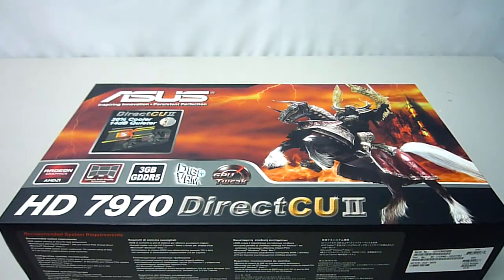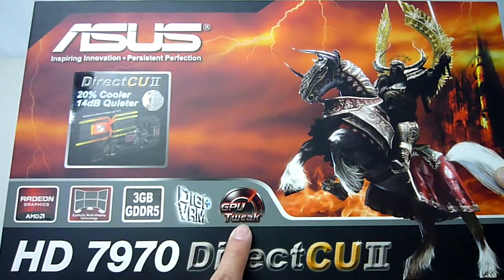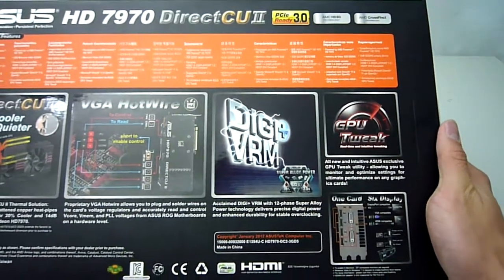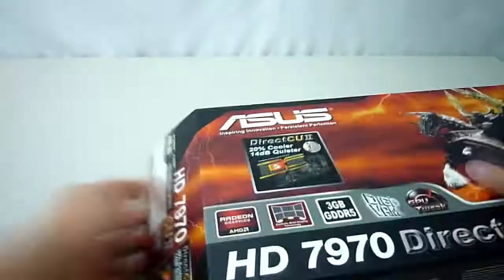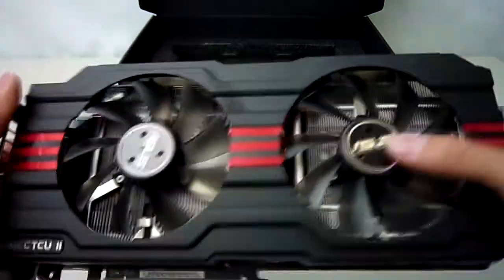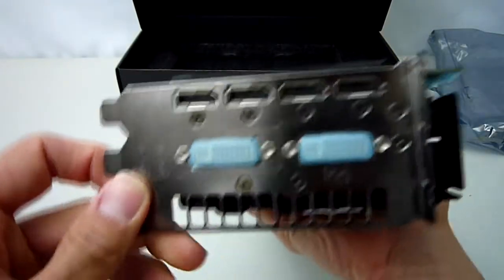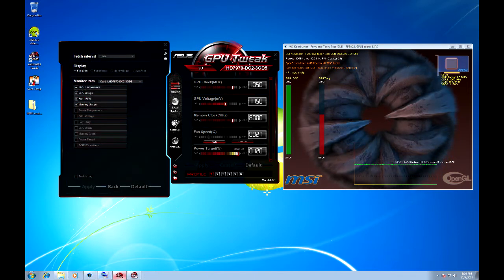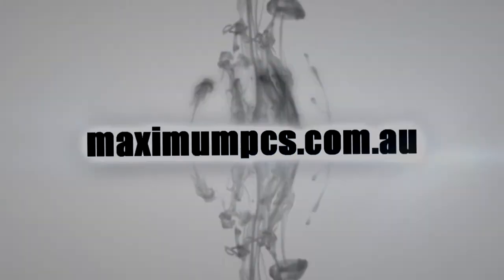ASUS HD 7970 DirectCU II unboxing & review - Maximum PCs Australia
Say A-Sooeus! Today I check out the top of the line ASUS Radeon HD 7970 DC II graphics card coming in a massive 3 slot form factor and supporting up to 6 displays in Eyefinity out of the box this card doesn't mess around. Also later in the review a quick look at the GPU tweak software and some benchmarks

Stock clocks: 925 Mhz core/5500 Mhz memory
Overclock: 1050 Mhz core/6000 Mhz memory @ 63C max
3DMark 11: P8912 and X3096

- customised performance computing NO compromises!